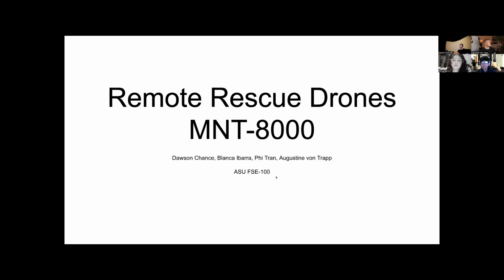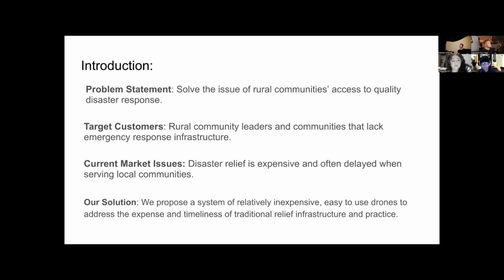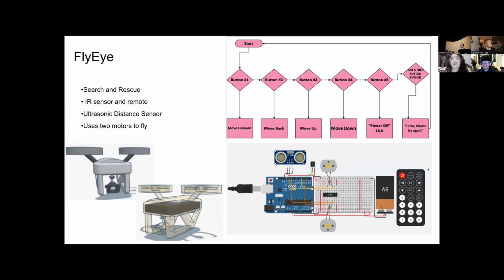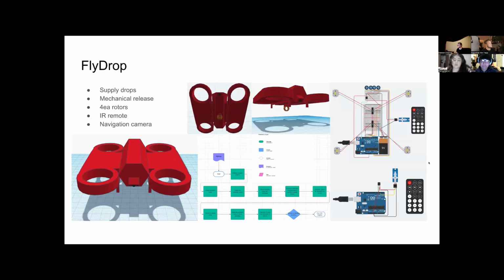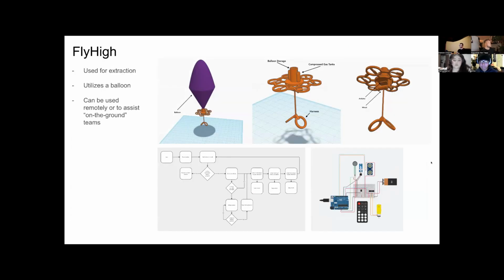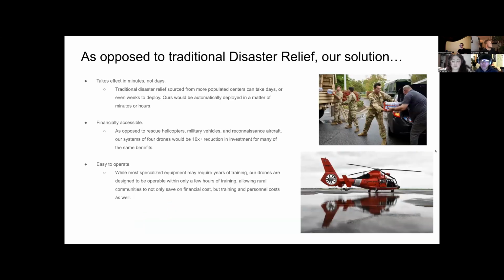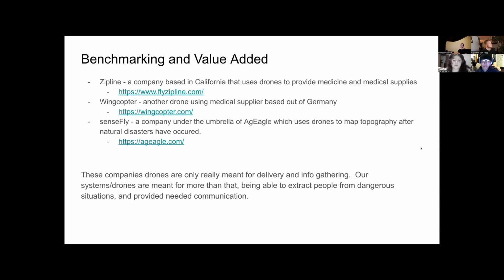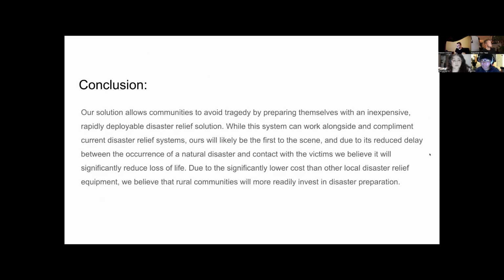Deliverable 5: FSE 100